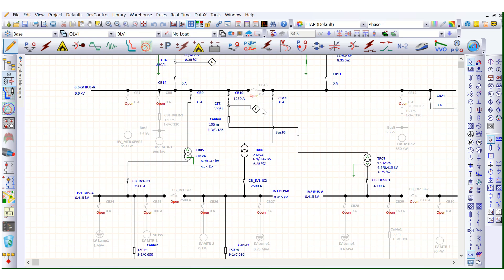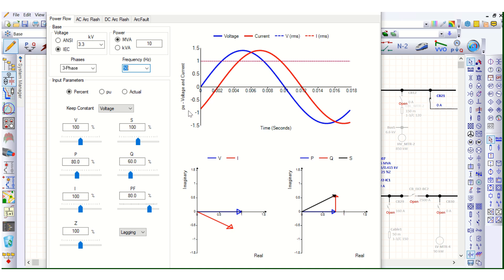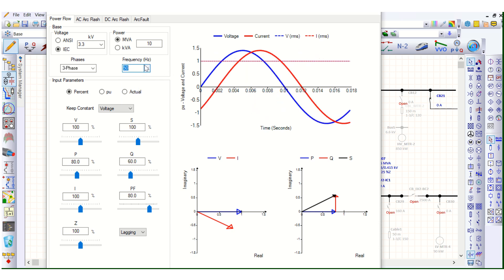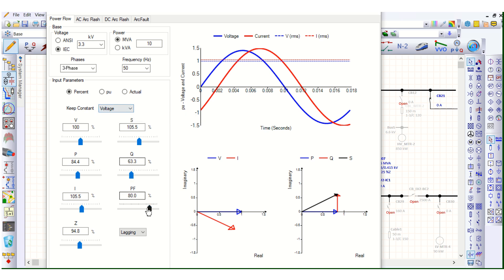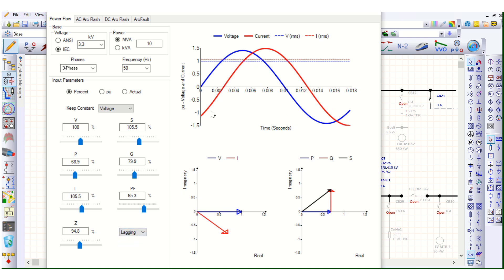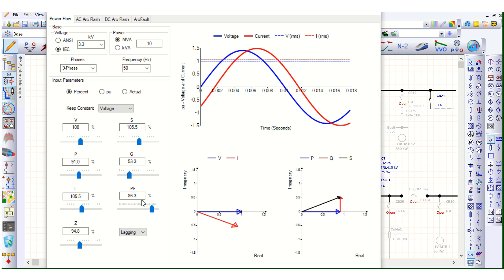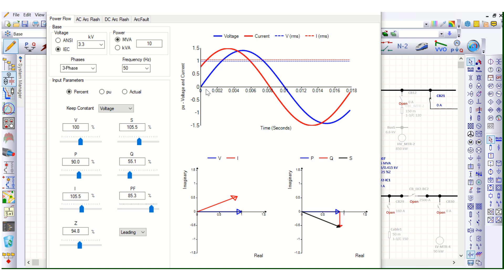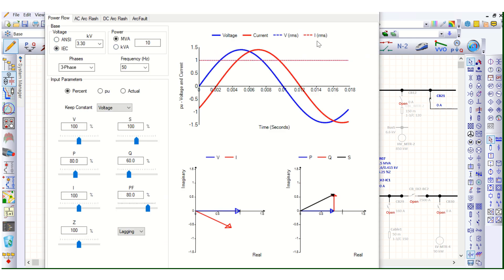Power Calculator in ETAP